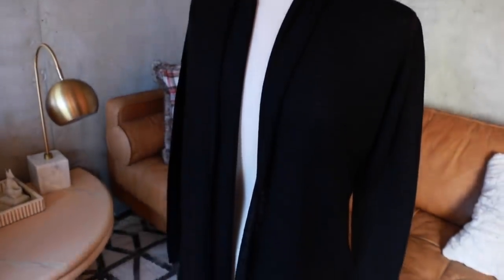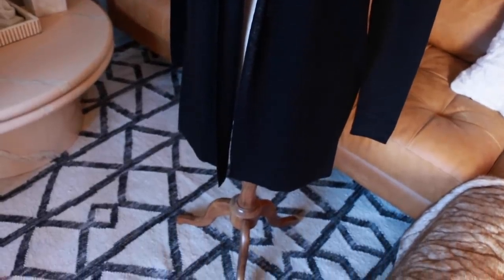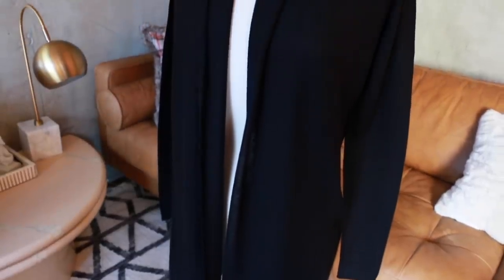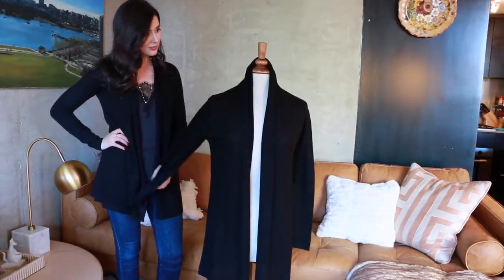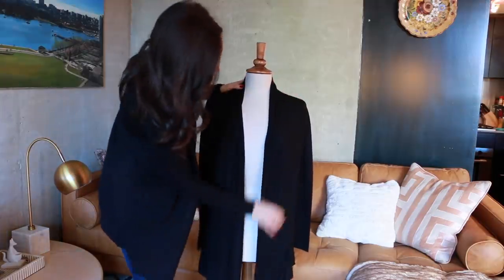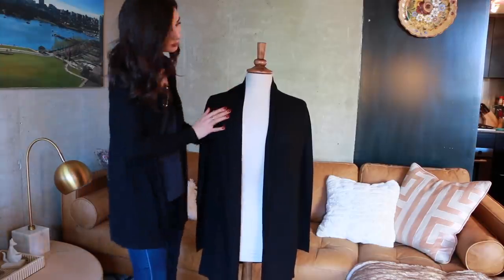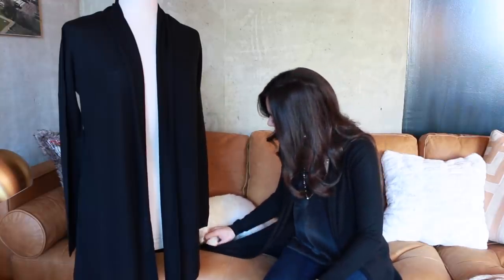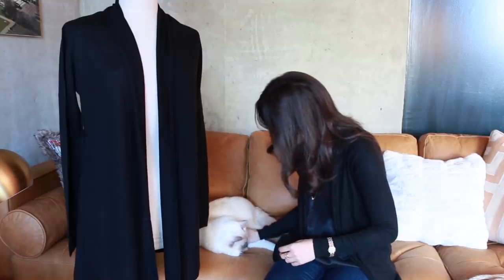I'm a clothing designer! | HUGE LAUNCH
Huge launch for Nouvelle Apparel and Nouvelle Pearl! Open for details.

All Nouvelle Pearl jewelry is handmade by me and feature sterling silver and gold filled findings and freshwater or Akoya cultured pearls.

Nouvelle Apparel Scarves are made in Nepal from 70% Cashmere and 30% Silk for a buttery soft, warm and lightweight feel. Now fume-free using natural dye and packaged with tissue for an even more luxurious experience!

lace cami I'm wearing

**For combined shipping if you would like to shop from both sites, or for Canadian pricing, please email to be invoiced.

Nouvelle Pearl
Canada

I use MagicLinks for all my ready-to-shop product links.

Thank you for visiting my channel, Elle Florence. I'm a Vancouver based lawyer by day, fashion blogger and business owner by night!